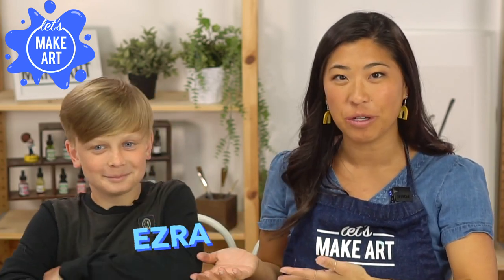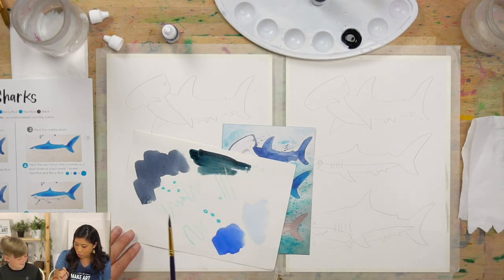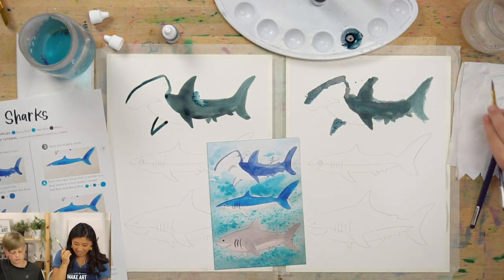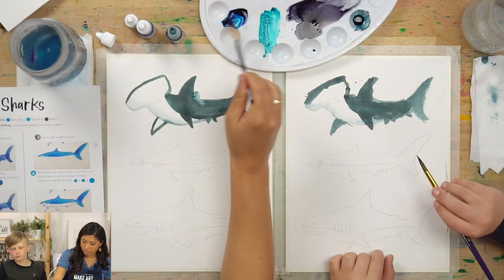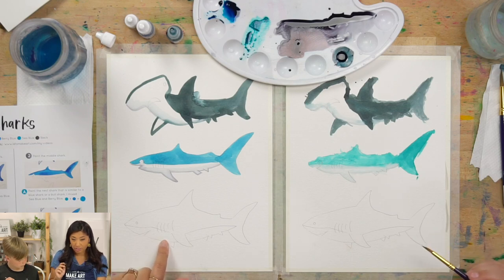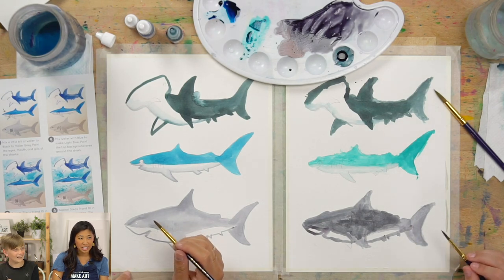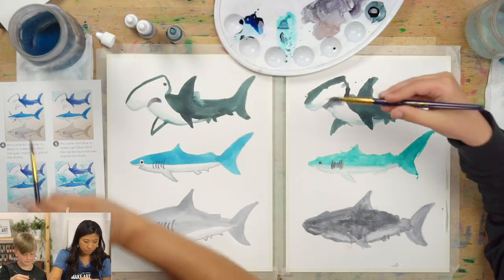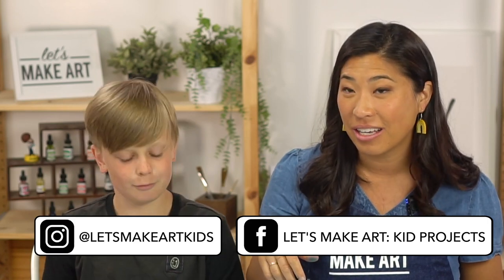Sharks 🦈 Easy Kids Watercolor Art Lesson by Nicole Miyuki of Let's Make Art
Find all the art supplies to create the Sharks Kids Art project
Explore the Ocean Life kids art box (which has all you need to make this project, plus 3 more)

Join artist Nicole Miyuki as she teaches how to paint Sharks in this easy art tutorial for kids. In this art lesson, our teacher Nicole shows us how to paint sharks using watercolors. This project focuses on color mixing, allowing your children to create the colors of the ocean. Your children will also learn how to make objects appear 3D using watercolor paint. This project is great for the entire family to work on together.

Color Mixing
How to make lighter paint colors
Creating form and depth
How to create paint splatters

00:00 - Welcome & Hello
00:25 - Supplies & Colors
01:42 - Motto
02:37 - Step 1: Mix colors
03:20 - Step 2: Paint the top of the shark
06:15 - Step 3: Mix Light Grey & outline the shark belly
07:40 - Step 4: Blend the outline
08:35 - Step 5: Mix colors
09:05 - Step 6: Paint the top of the second shark
10:05 - Step 7: Using Light grey outline the second shark's belly
11:23 - Step 8: Blend the outline on the second shark
12:39 - Step 9: Paint the top of the third shark
14:23 - Step 10: Using Light grey outline the third shark's belly
15:16 - Step 11: Blend the outline on the third shark
16:04 - Step 12: Paint the eyes, mouths, & gills
17:49 - Step 13: Mix Light Blue & paint the background
19:32 - Step 14: Add paint splatters